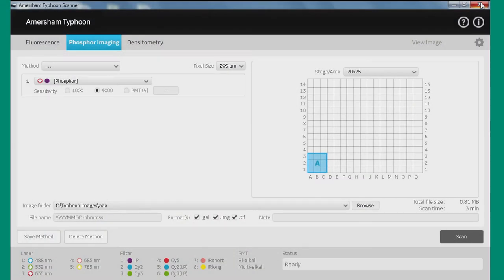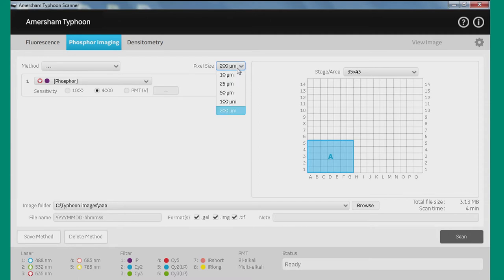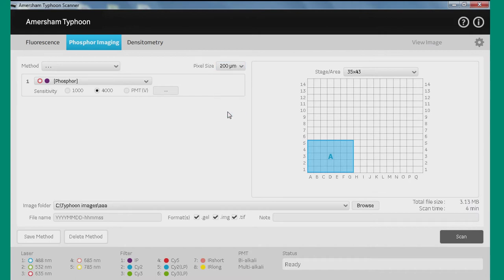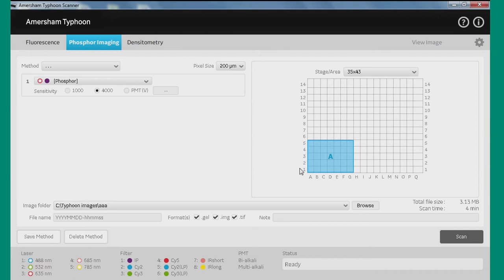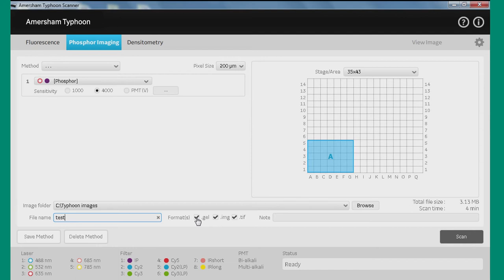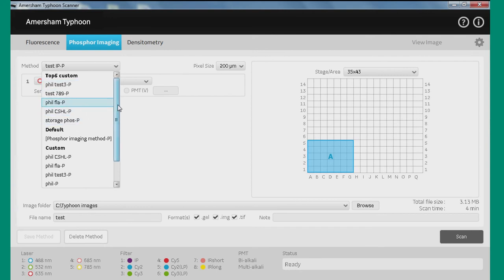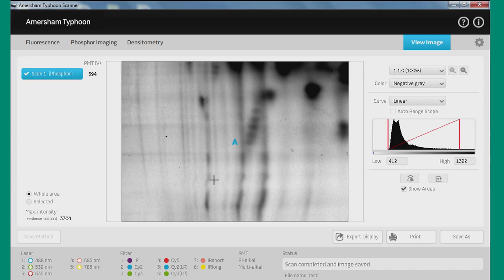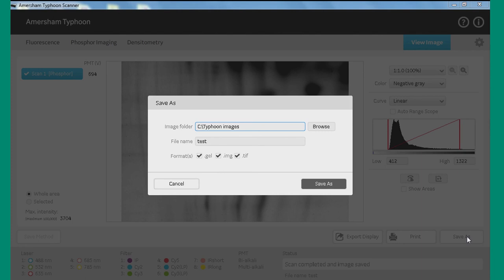Amersham™ Typhoon™ control software: Phosphor imaging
The control software for Amersham Typhoon biomolecular imager allows for seamless data transfer and quantitative gel and blot analysis.